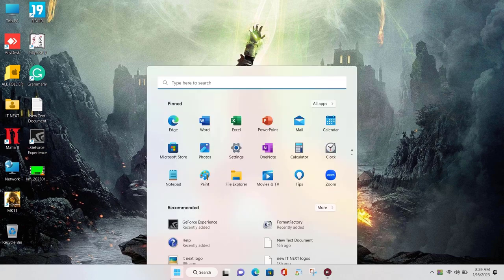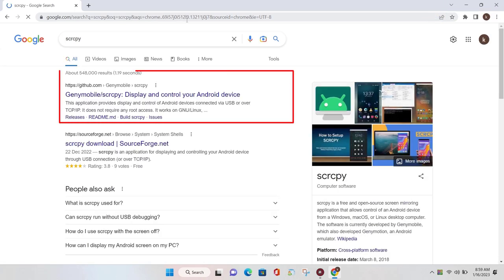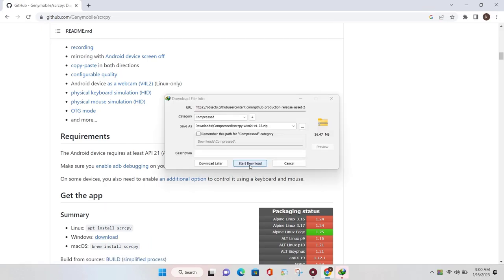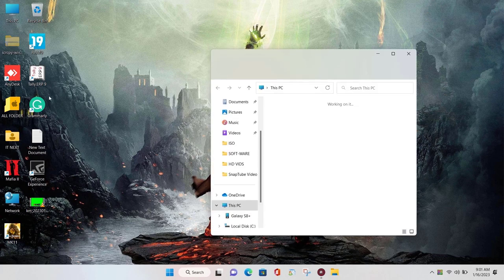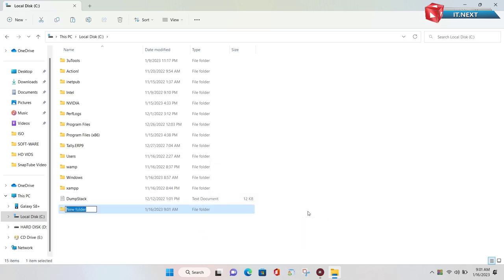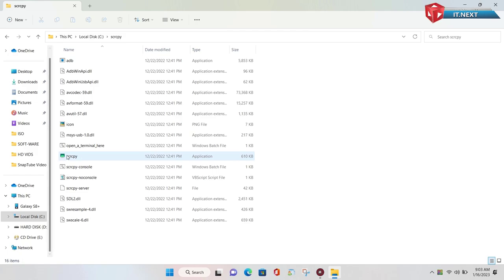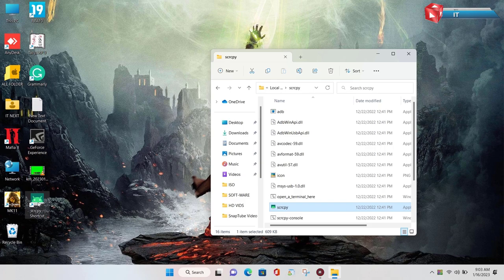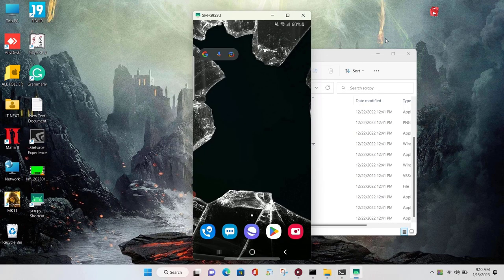How to Cast A Phone to Computer or PC _ How to Cast Phone to Windows PC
Want to project your phone's screen onto your computer or PC? Look no further! In this comprehensive tutorial, we'll show you how to cast your phone to a Windows PC effortlessly. Whether you want to share photos, videos, or presentations, casting your phone's screen to your computer can greatly enhance your productivity and convenience.

We'll guide you through the process step-by-step, demonstrating different methods to achieve seamless screen mirroring. You'll learn how to cast your phone to a Windows PC using scrcpy